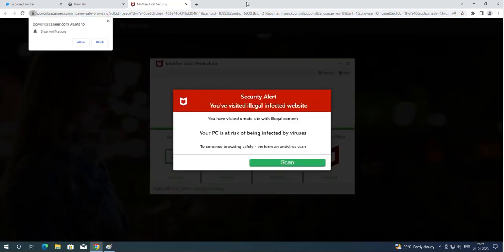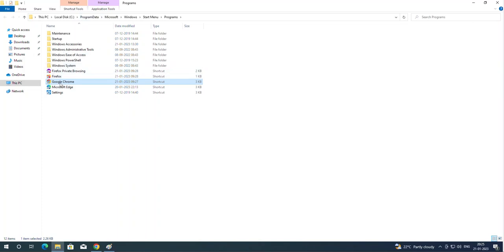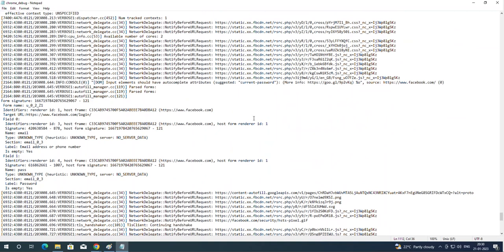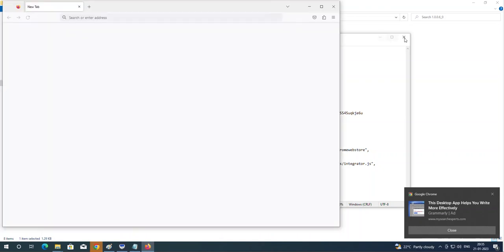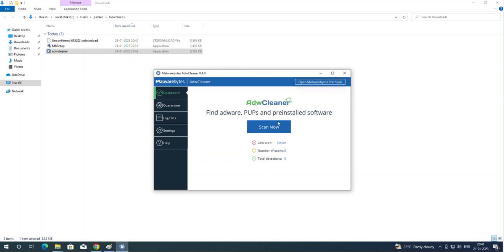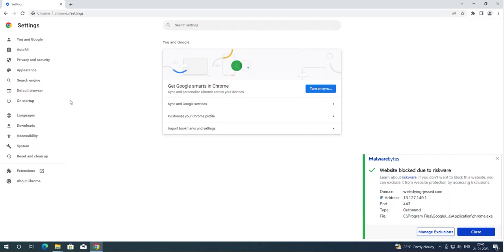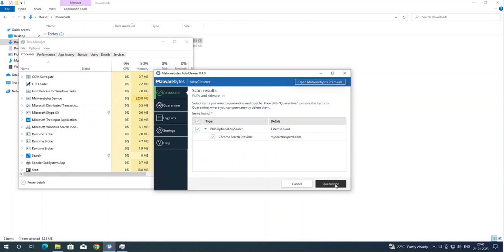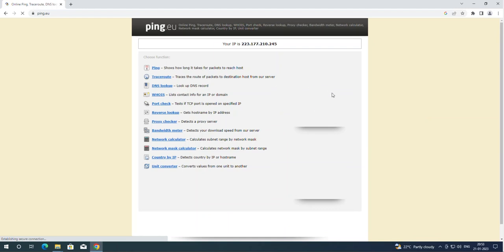Chrome browser hijack - Remove Adware 123w0w.com 123hell.net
Remove browser hijack malware from browser. stop chrome from opening unwanted websites. stop notifications from 123hello.net or 123w0w.com